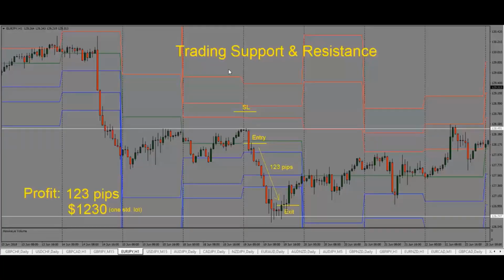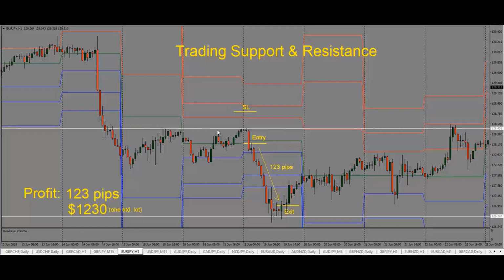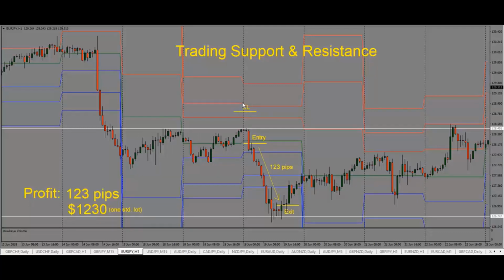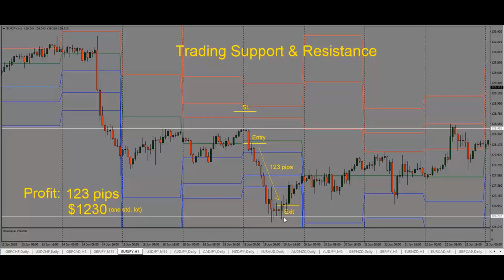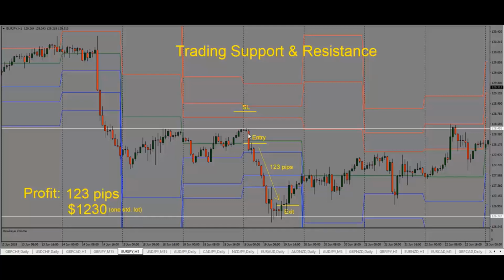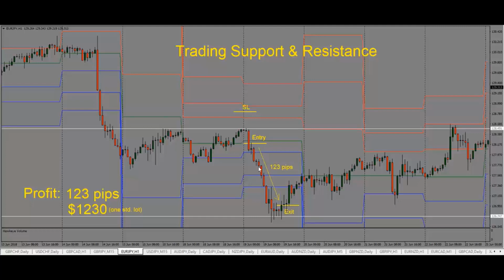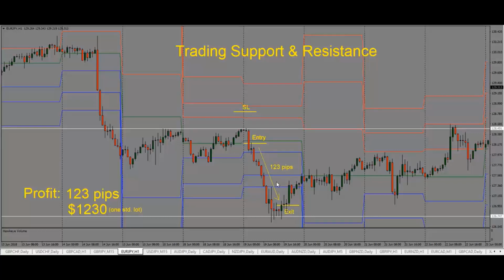Episode 284: Support and Resistance Trading Strategy | Best Candlestick Patterns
Using support and resistance is one of the easiest ways to trade because we are not looking for any complicated indicators; we just purely looking for simple support and resistance which is nice and easy to see.

Episode Highlights:

Trading (00:34)